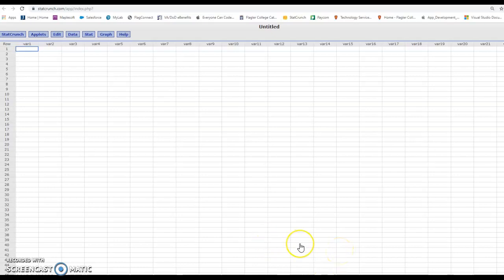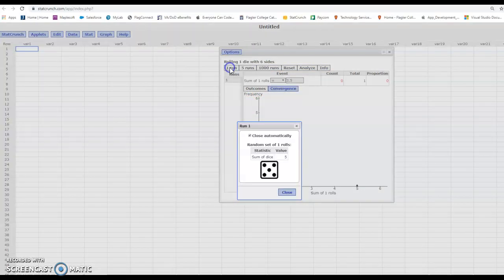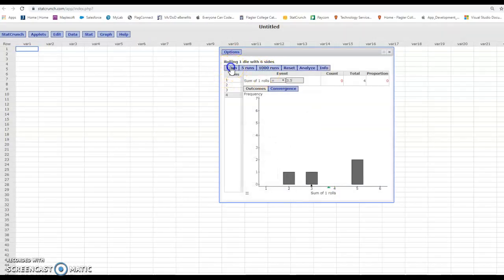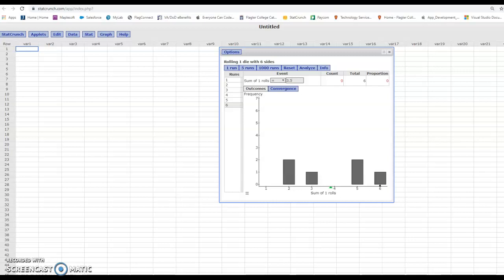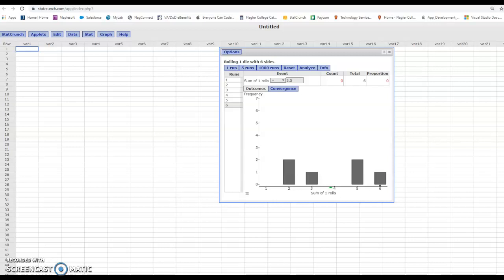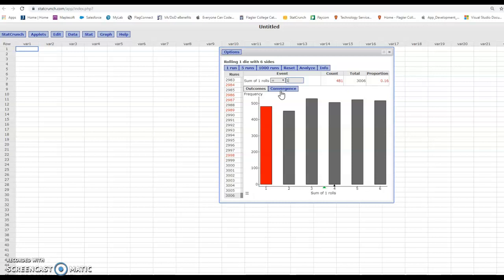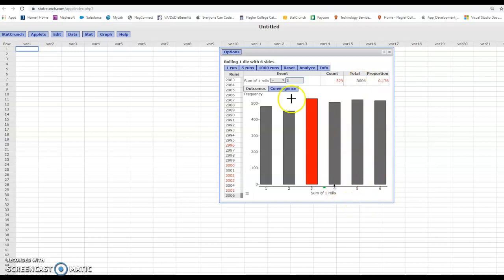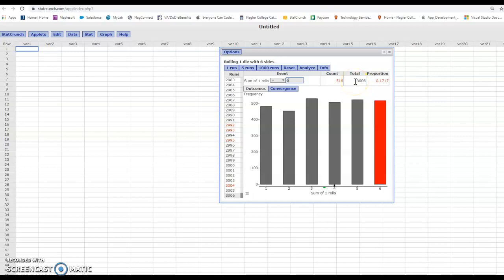Statistics (Sebastian) - Class Notes Page 72